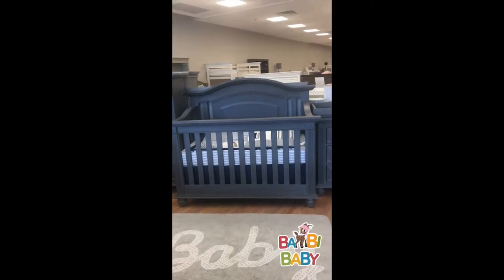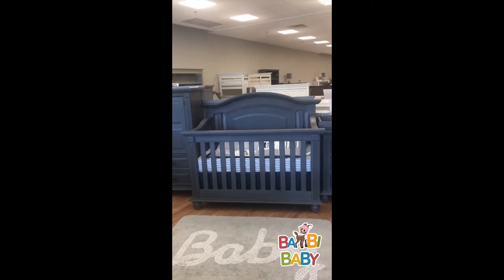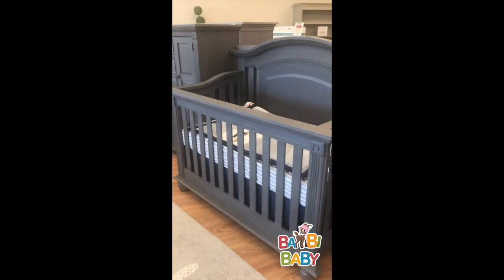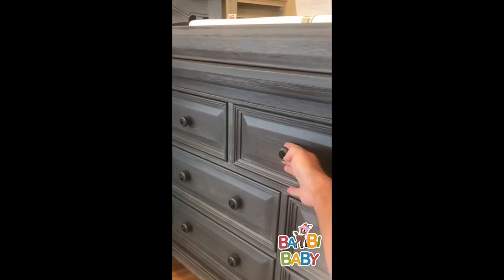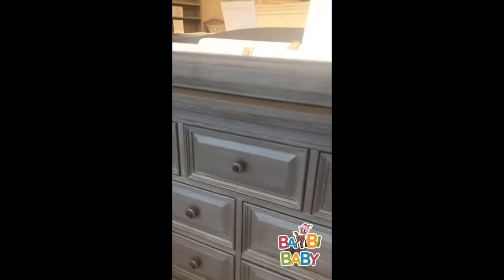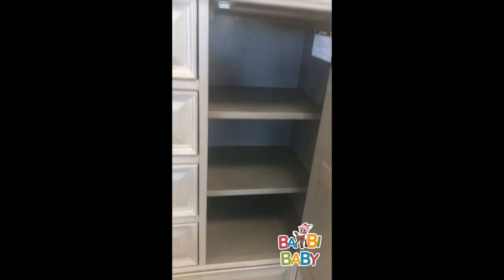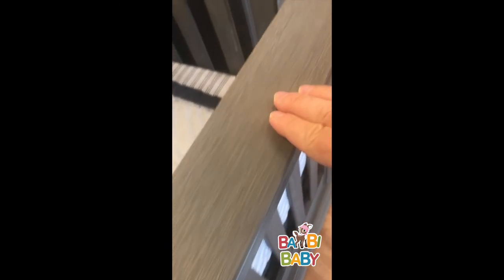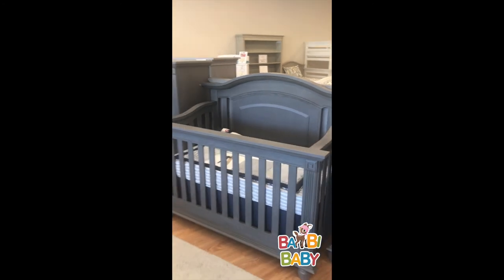Oxford Baby London Lane Collection | Best Cribs 2018 | Bambi Baby Review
We are happy to announce The Oxford Baby London Lane Collection. It was a Toys R Us exclusive but is now available at Bambibaby.com and in our stores, we are posting this video describing the nursery collection.